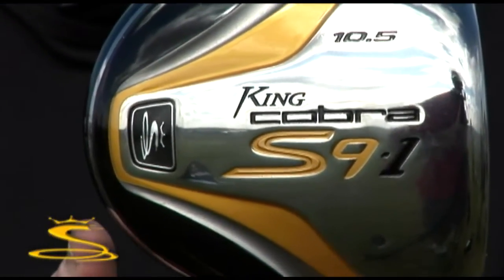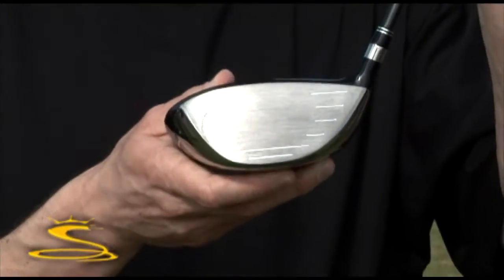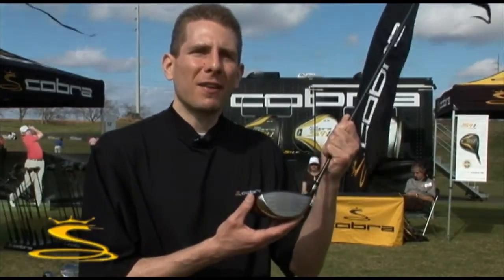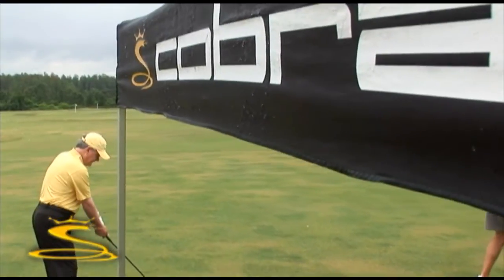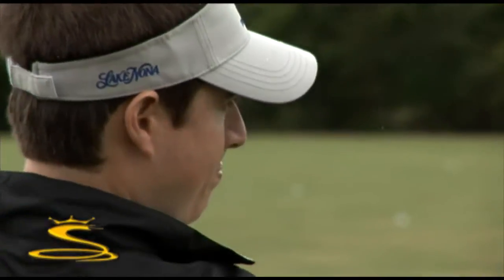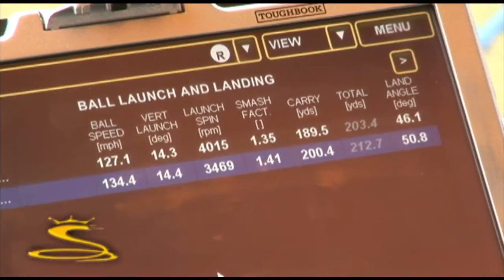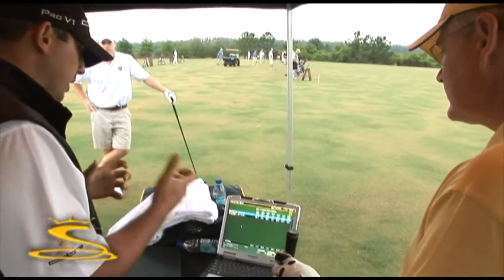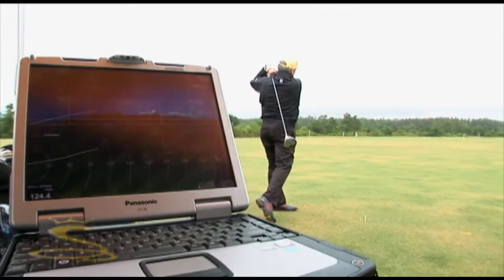Cobra S9-1 Face-off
Golfweek invited 15 readers to come to an exclusive Cobra Demo at the beautiful Ritz-Carlton Golf Club at Grande Lakes in Orlando, Fl.

The readers put their drivers to the test against the new Cobra S9-1, and found that they averaged more than 11 yards using Cobra's Speed-fit technology.